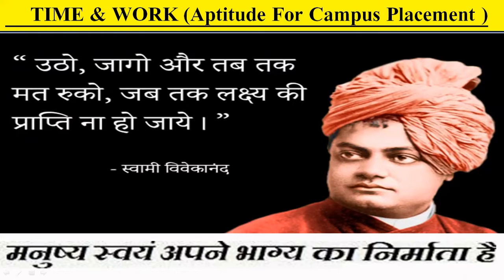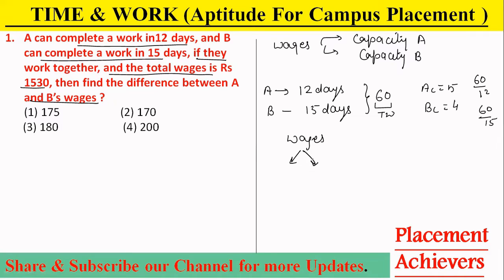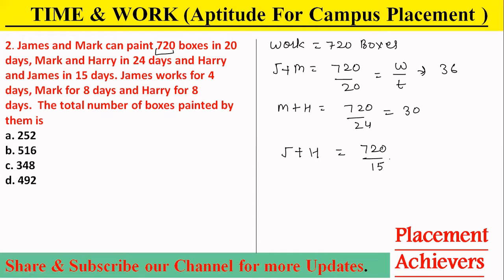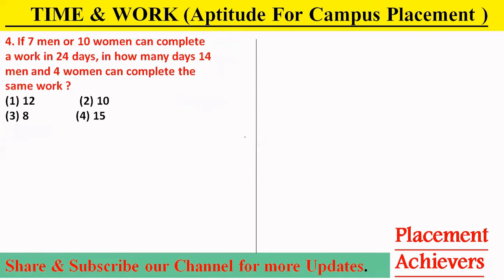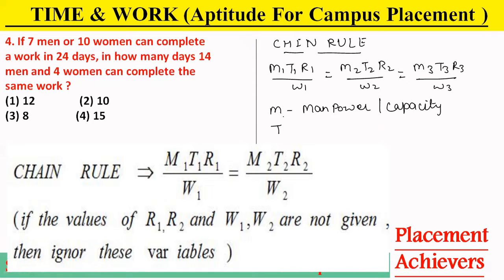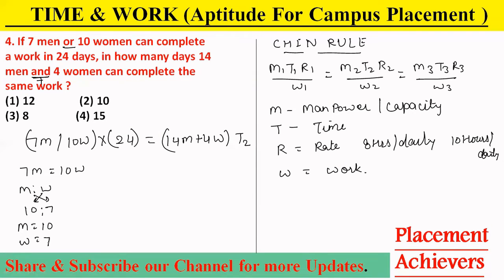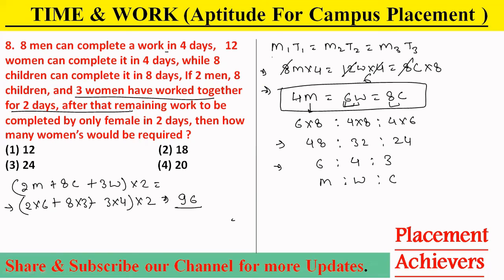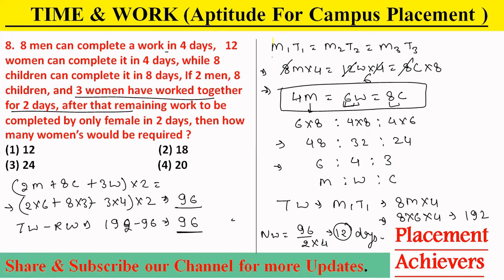Aptitude Questions For Campus Placement | TIME & WORK Short Tricks #2 | Placement Achievers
Dear Students ,
In this video question based on wages and chain rule are discussed.
Watch complete video for better understanding.

You can watch your interest by using the timestamps given below:

Timestamps

00:00 : Introduction

00:21 :  Question 1 - Question based on Wages

02:32 : Question 2 - Direct implementation of capacity if work is already given

07:35 : Question 3 - Question based on Wages

10:49 : Trick  to multiply any number with 11 - N x 11

12:14 : Question 4 - Question based on the "CHAIN RULE" approach

14:56 : Difference of "OR"  & "AND" in Time and Work

15:30 : Trick to find the Ratio by cross method

18:58 : Question 6 - Question based on "Two Situations" in the  "CHAIN RULE" approach

21:10 : Question 7 - Question based on "Three Situations" in the  "CHAIN RULE" approach,
              where values of variables of first two situations are given , we are to find the value of
              time in third situation.

25:54 : Question 8 - Question based on "Three Situations" in the  "CHAIN RULE" approach,
            where  values of all variables are given.

27:01 : Trick to find the ratio of Three Variables.

31:26 : Next class detail.

This video lesson is only for those , who want to create history by getting their Dream Jobs in the Top MNC  like TCS , WIPRO , HCL , INFOSYS, IBM , ADANI , CONGNIZANT , DELOITTE , CAPEIMINI etc.

In Above video , Basics of Time & work of Aptitude round is explained.
In Next lesson we will learn How to solve Tricky Questions Of Time & work.
The Level  of those questions will be Exam oriented.

To get complete clarity of topic , i suggest to watch whole video.
Drop your Suggestions in Comment Box.
 In Last Lecture , THE SYLLABUS OF APTITUDE FOR CAMPUS PLACEMENT  was delivered . You can watch that video From this Link:-